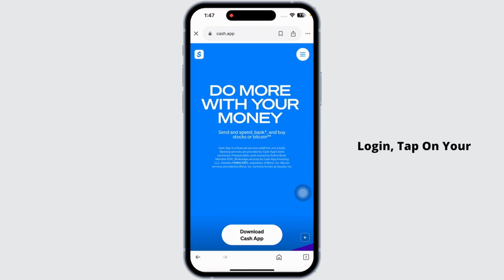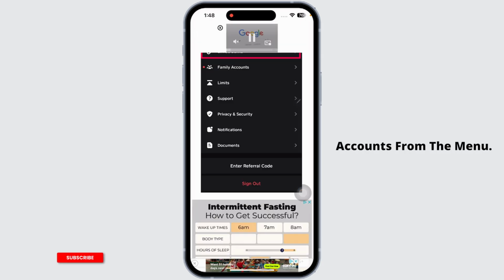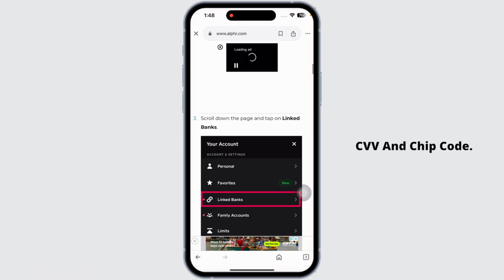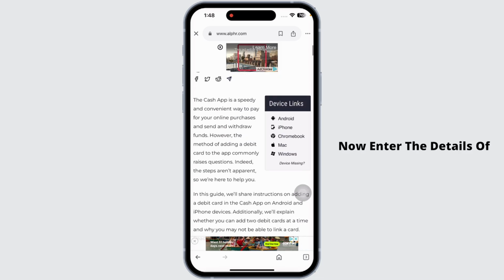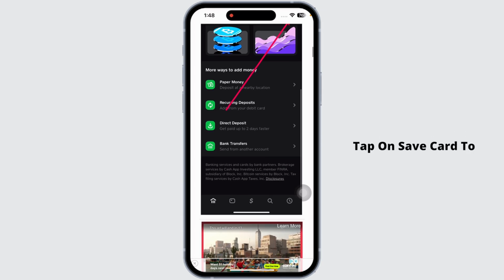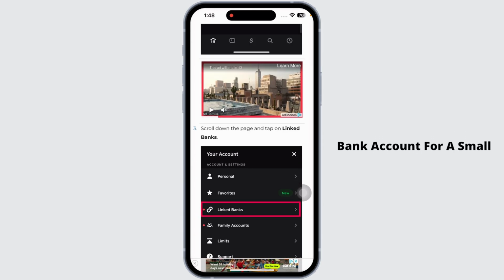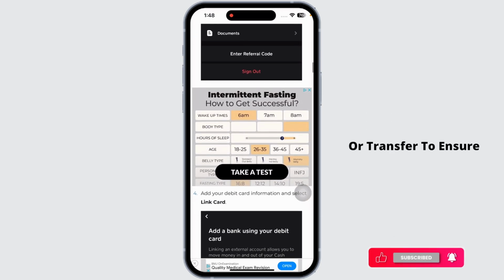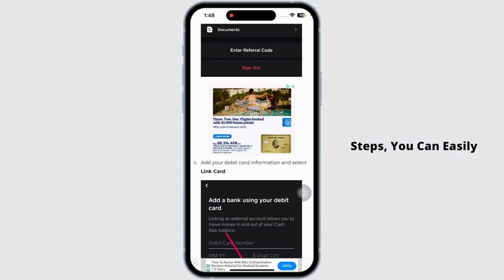Add Another Debit Card on Cash App (2025) | Change Debit Card on Cash App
Want to add or replace a debit card on your Cash App account? Updating your payment method is quick and easy! In this guide, we’ll show you how to add another debit card or replace an existing one in just a few steps.